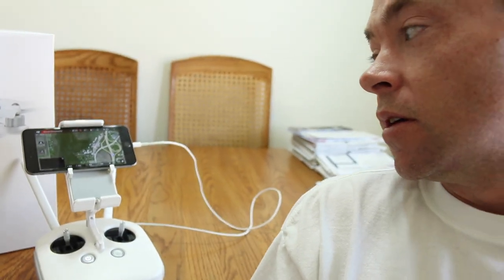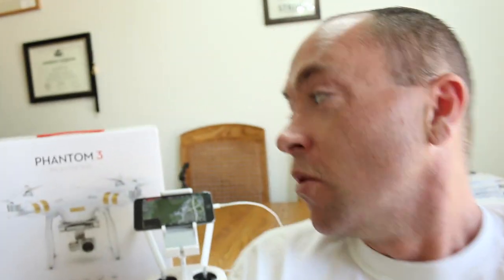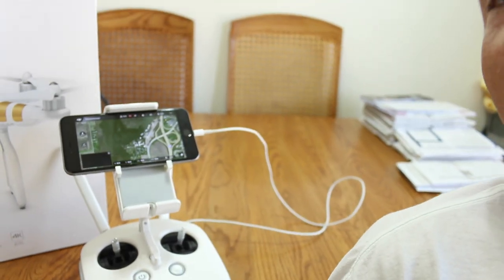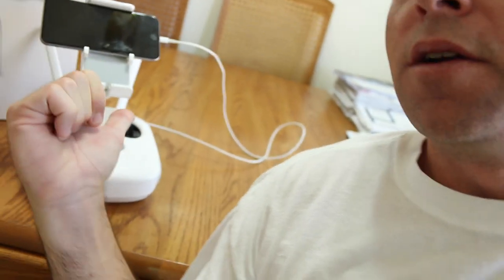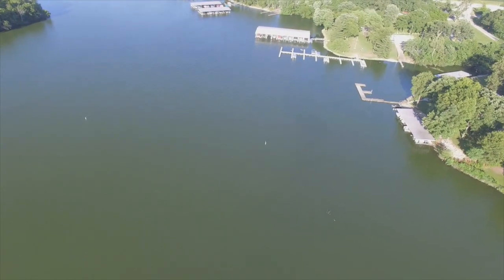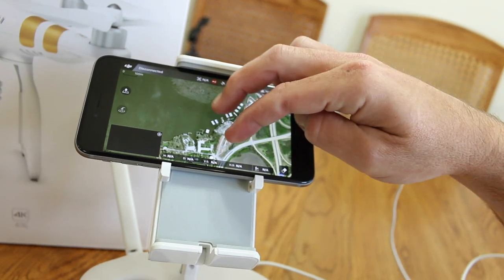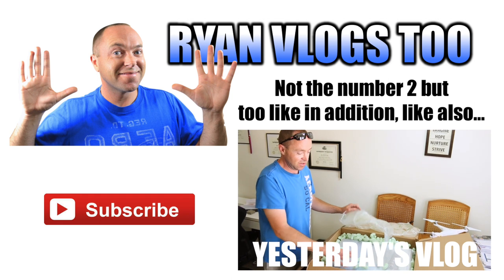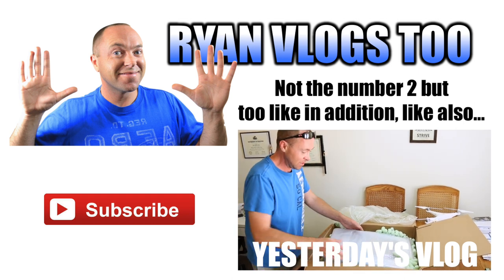MY DJI PHANTOM 3 PRO FLEW AWAY!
My DJI Phantom 3 Pro drone flew away after receiving an "Aircraft Disconnected" message. Return-to-home (RTH) did not work on the DJI Phantom 3 Professional 4K drone. The DJI Go App on my iPhone 6s Plus indicated a "Hardware Malfunction" Hopefully, DJI will stand behind this and offer a replacement drone.
►DJI Phantom 3 Pro 4K
Ryan Rigg | Ryan Vlogs Too
►MY GEAR
►MORE GEAR

DID YOU READ THIS FAR?